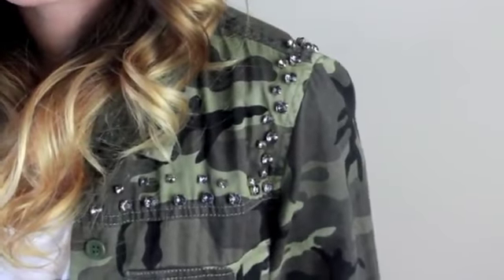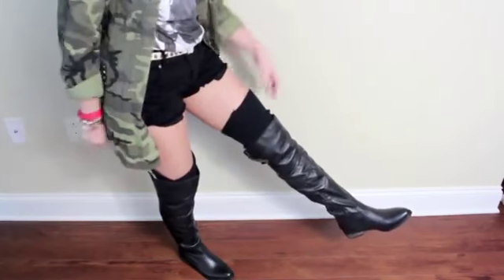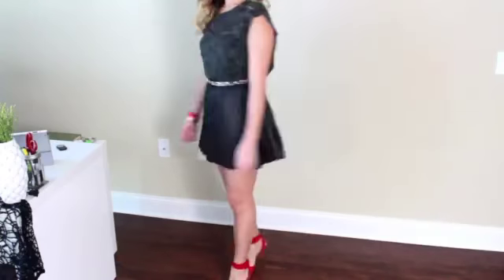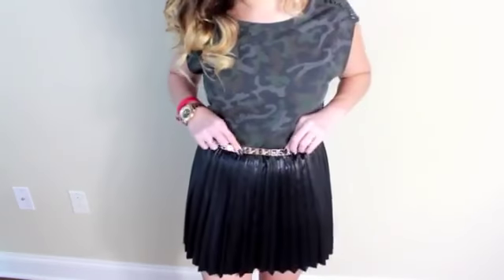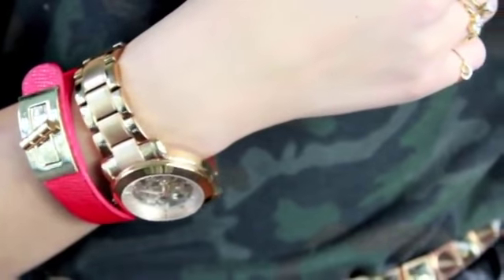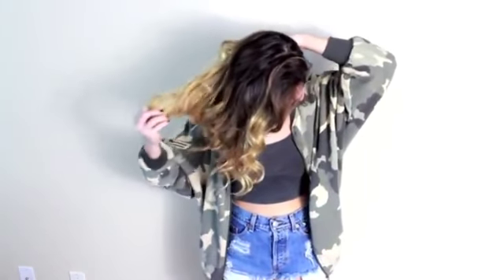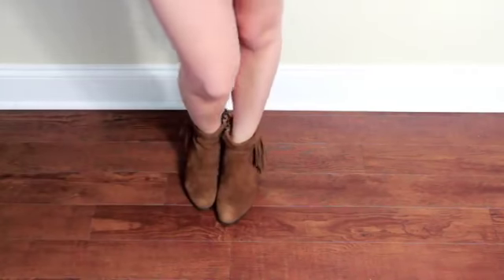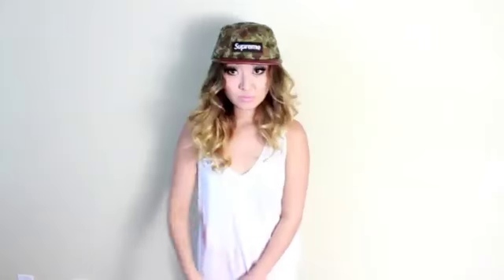How to style camouflage Jackets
RW's MILITARY APPAREL & OUTDOOR SUPPLY.
We offer camouflage clothing, military apparel, public safety uniforms, outerwear, camping, survival gear, bags, packs. Get your military style on with these cool camouflage t-shirts your one-stop shop for camouflage t-shirts. These Alternative Apparel camo t-shirts - available in both girls' and guys' styles - are made from premium 100% cotton, and they're cut and styled for the most discerning hipsters.

, we make it easy for you to ORDER camouflage design for your group or event. Just visit US online and get started! We'll deliver the entire order to you in two weeks or less. If you need help, our friendly specialists are available seven days a week to lend a hand with your camouflage t-shirts . to order your customized camo t-shirts today - we promise you won't blend in to the crowd in these shirts!

Order T-shirts Today...

        Aluminum Canteen And Cover
G.I. Type With Lined Cover And Belt Hooks
$ 7.49
  Army Digital Camo T-Shirt
Sizes XSmall to 4XL.
$ 7.49
  B.D.U. Combat Shorts
Available 5 Solid Colors And 9 Camo Colors
$ 19.99
  Backpack and Stool
Available In Olive Drab Or Woodland Camouflage
$ 28.99
  Camo 2 Man Trail Tent
Woodland Camo Or Army Digital Camo
$ 53.49
  Camo Desert Canteens
Cloth Cover, Mini Or 2-Qt. Size
$ 5.49
  Camo Dome Tent
3-Man Tent, Large Rear Window, Zipper Door With Rainfly
$ 89.99
  Camo Outdoorsman Rucksack
2 Side Pockets, Heavy Shoulder Straps
$ 22.99
  Canteen With Belt
Heavy Web Pistol Belt, Plastic Or Aluminum
$ 8.99
  Classic Messenger Bag
Available In 6 Colors.
$ 21.49
  Extra Long Fatigue Shorts
Available In 7 Colors
$ 21.49
  G.I. Plastic Canteens
Available In Olive Drab, Black Or Coyote Brown
$ 3.29
  G.I. Style Jungle Boots
Available In Olive Drab Or Black.
$ 26.99
  G.I. Type Bivouac Tent
Available in Woodland Camo Or Army Digital Camo
$ 53.49
  G.I. Type D-Cell Flashlights
Available In Camouflage, Black, Olive Drab Or Coyote Brown
$ 5.99
  Jungle Hammocks
Elevated Shelter, Coated Roof, Heavy Cotton Canvas Floor, Colors: Woodland Camo Or Olive Drab
$ 48.49
  Parachute Cargo Bags
Available In Olive Drab, Black, Navy Blue Or Coyote Brown
$ 19.99
  Pink Camouflage T-Shirt
$ 7.49
  Safari Outback Vests
Available In Khaki, Olive Drab Or Black
$ 49.99
  Side Zipper Duffle Bags
Heavyweight Cotton Canvas, 3 Sizes, Colors: Olive Drab Or Black.
$ 20.99
  Stonewashed Canvas Backpack
Heavyweight Stonewashed Canvas, Antique Brass Hardware
$ 38.49
  Travel Vests
$ 34.99
  Vintage Paratrooper Shoulder Bags
Available In Khaki, Black, Sage Or Brown
$ 20.49
  Water Purification Packets
Currently Used By The U.S. Military
$ 9.99
  Womens Pink Camo Raglin T-Shirt
Cotton/Polyester
$ 7.49
  Womens Vintage Fatigues
Available In Stone, Olive Drab, Black Or Brown
$ 29.49

Order T-shirts Today...